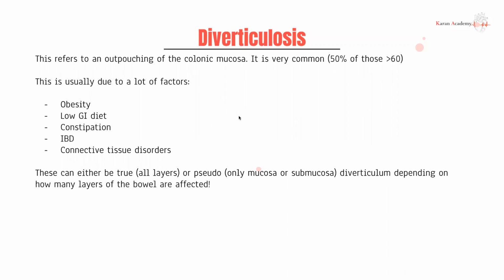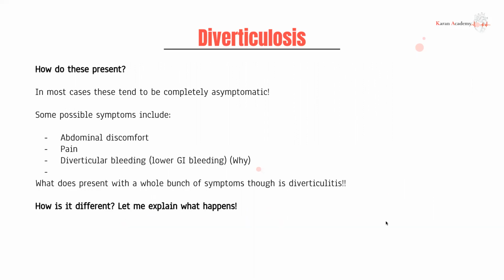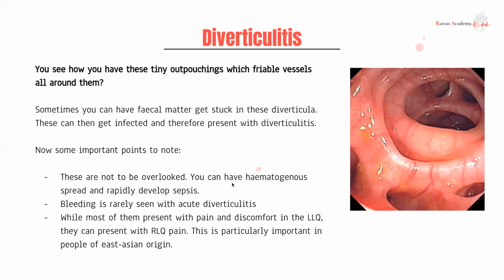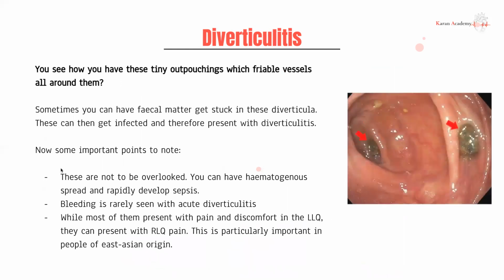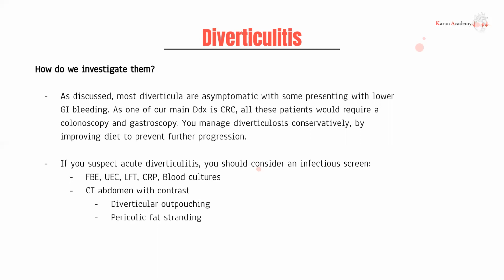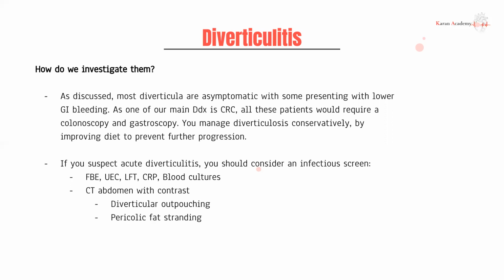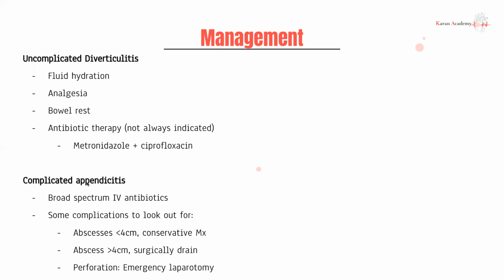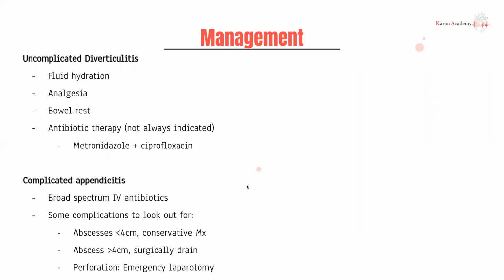Diverticular Diseases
Hey everyone!

Karan ❤️